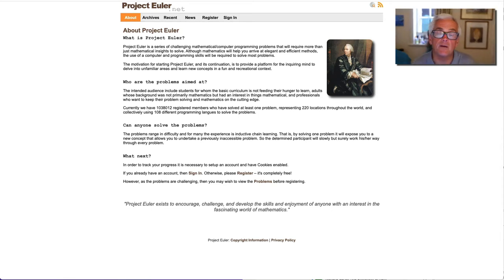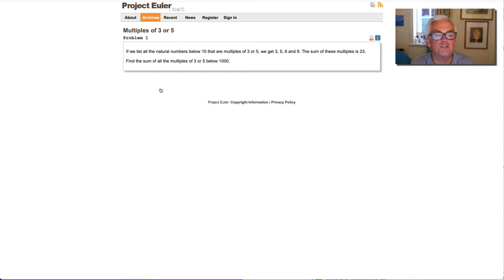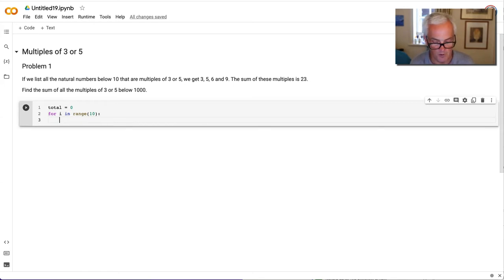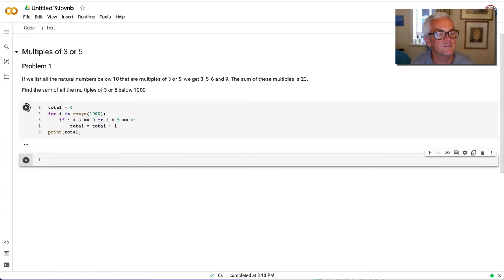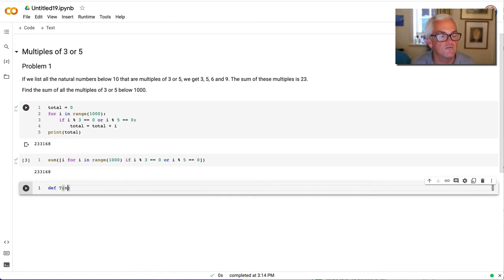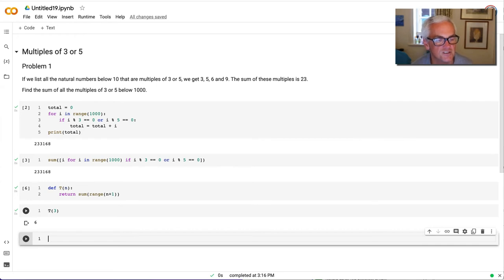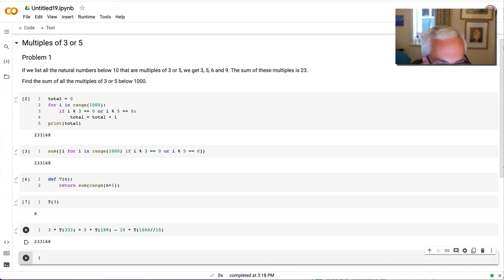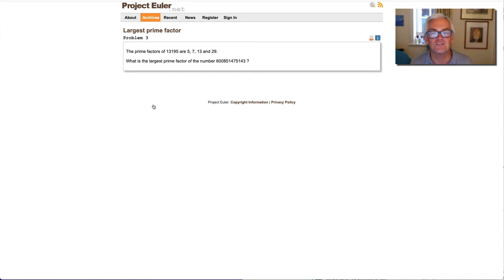Project Euler for ATM - teaser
A teaser video for my session at the ATM's virtual conference on 1 October 2022